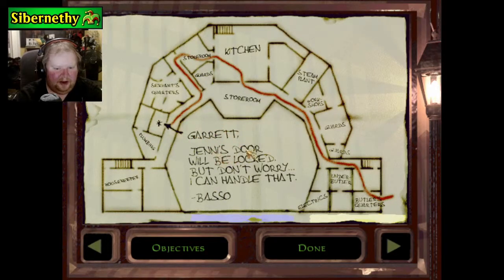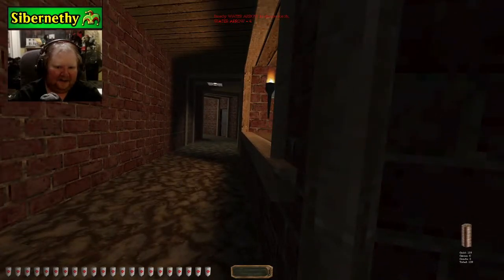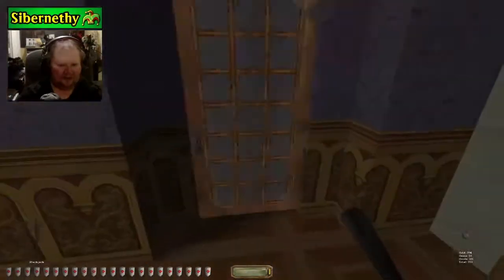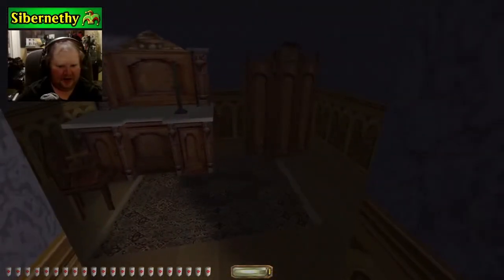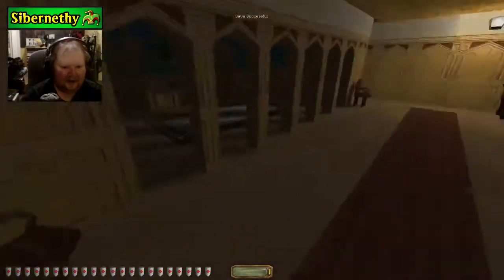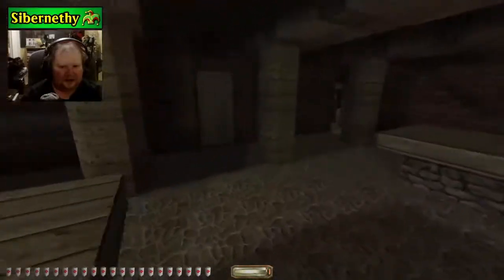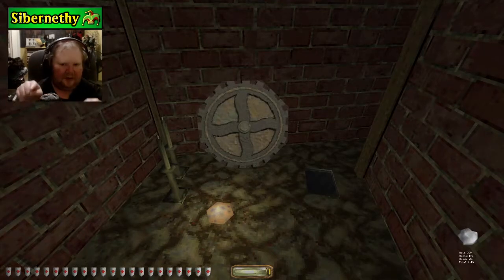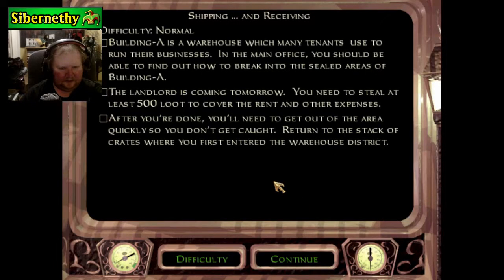Thief II: The Metal Age | Running Interference | (Normal)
Thief 2 is s stealth game from 2000. You're a master Thief named Garrett and you're on a neverending quest to pay rent to your landlord. Only there's a dark and sinister plot that invariably threatens the entire City (and yes, that's what it's called), and Garrett must become reluctant savior of the city...while picking everyone's pockets and robbing people's houses at the same time.

I've been playing this game for many years. I thought it was time to finally do a proper playthrough of it. I'm also going to be making three separate playlists, one for each difficulty setting. Let's see where this goes!

Send me a tip or several if you enjoyed watching this!